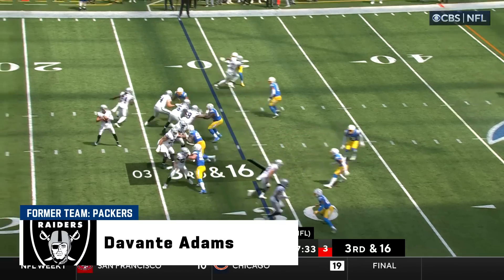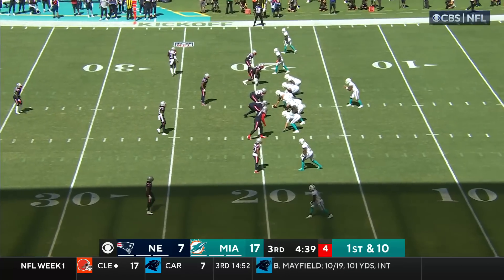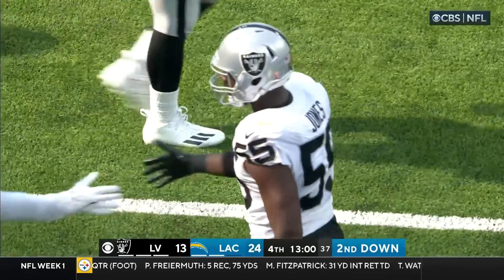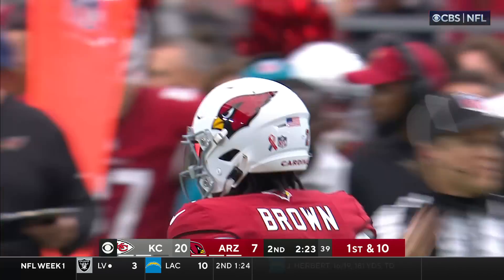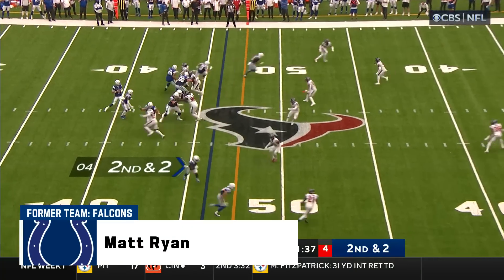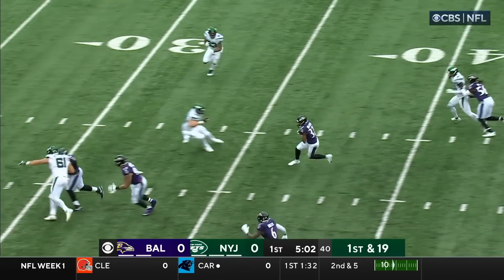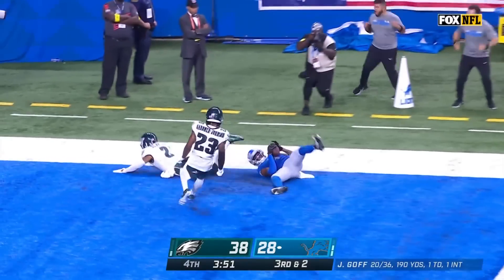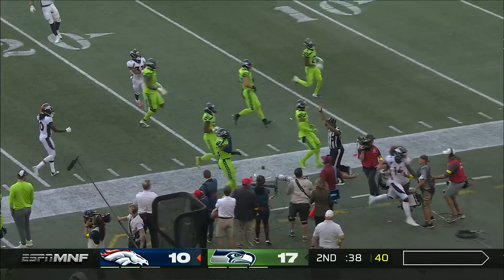Old Faces in New Places | NFL Season 2022